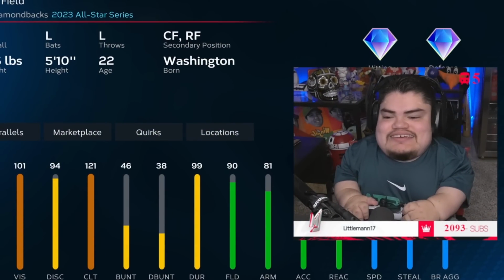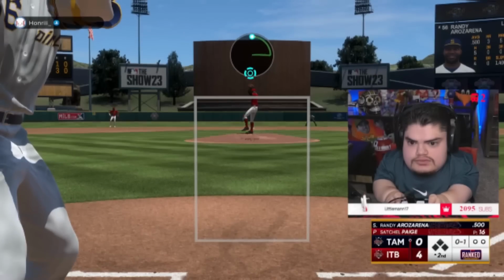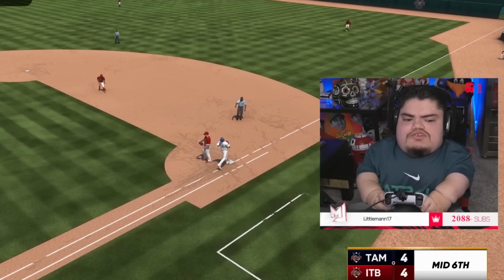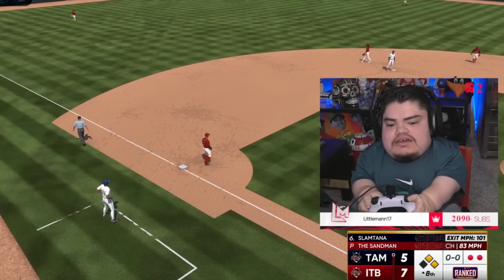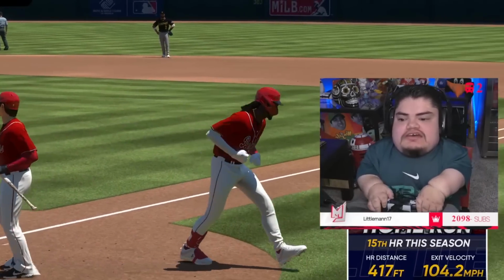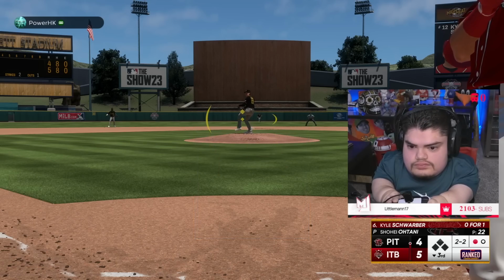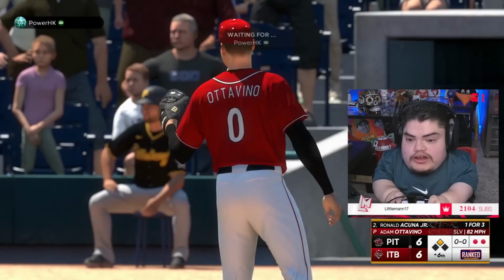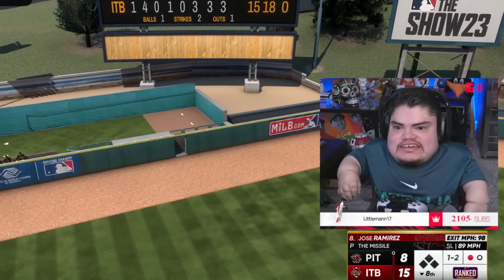CORBIN CARROLL'S SWING IS BROKEN :(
Today we get to debut Corbin Carroll!